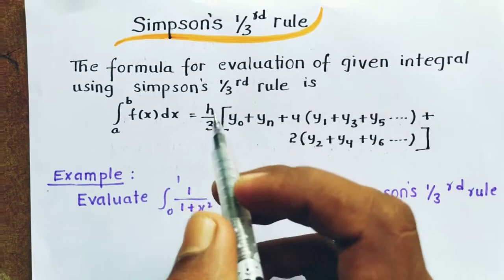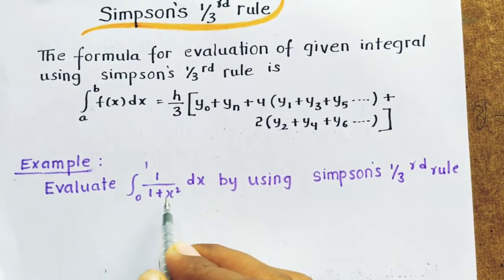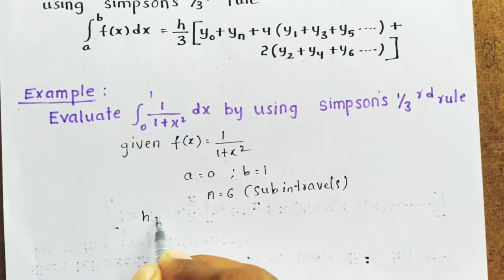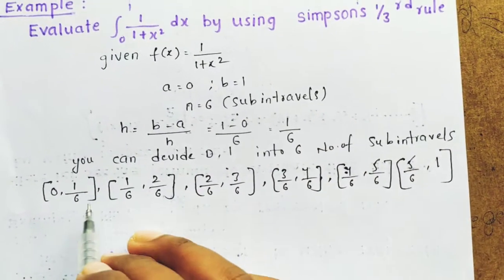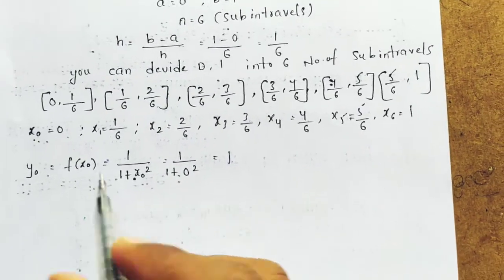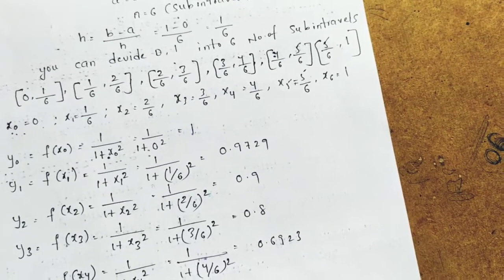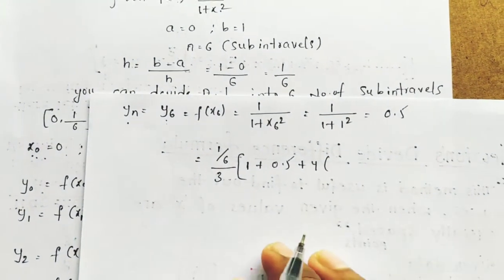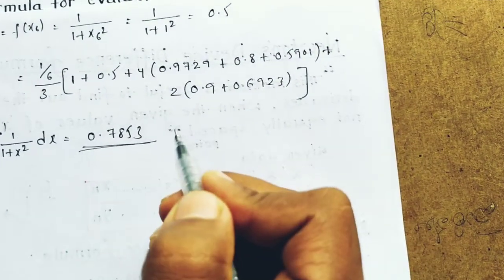Simpson's 1/3rd rule in numerical integration